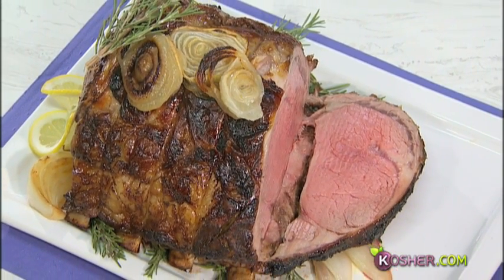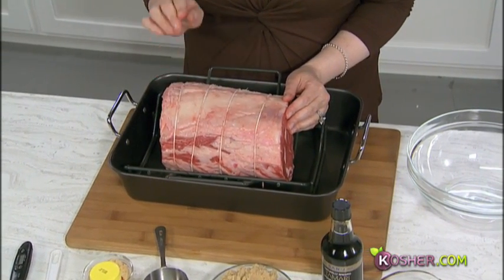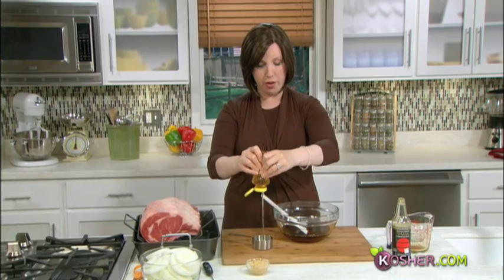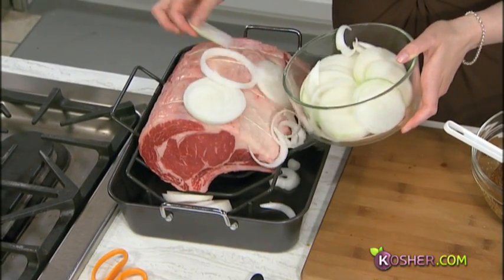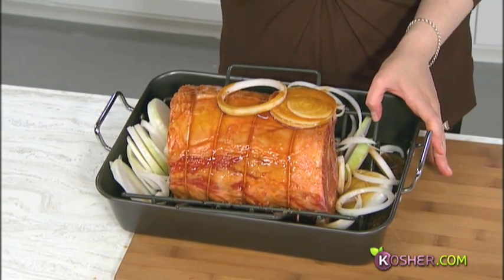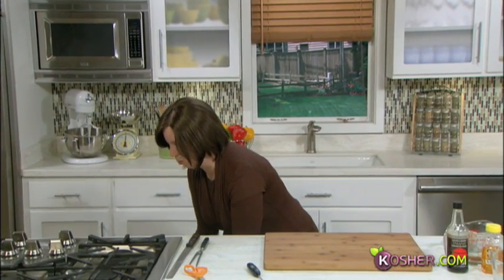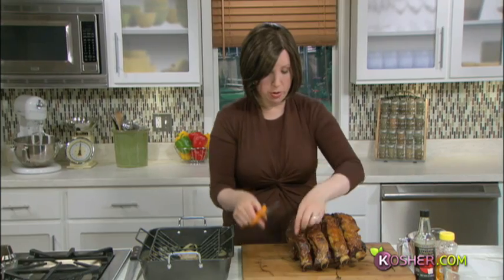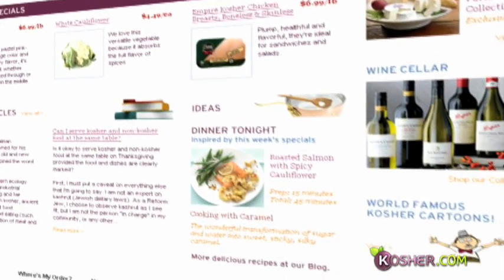Standing Rib Roast - Kosher Recipe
| Jamie Geller shows you how to make her Standing Rib Roast Kosher recipe. Perfect for holidays or an elegant dinner. Mix soy sauce, brown sugar, honey, minced garlic and pour over the roast. Cook at 450 for 10-15 minutes, then lower to 325 and cook for 2 hours. Jamie Geller is the author of the critically-acclaimed cookbook, "Quick and Kosher: Recipes from the Bride Who Knew Nothing" (Feldheim Publishers, 2007)